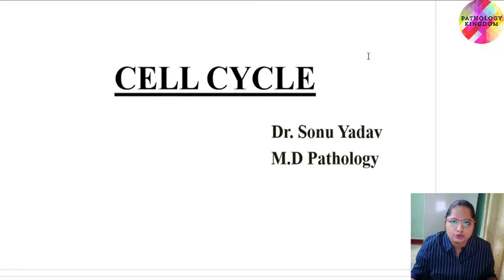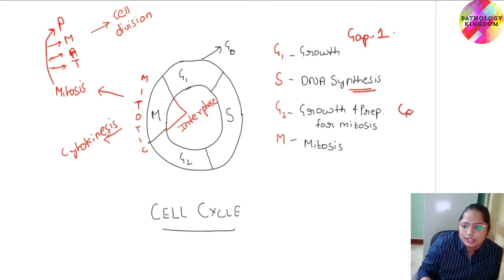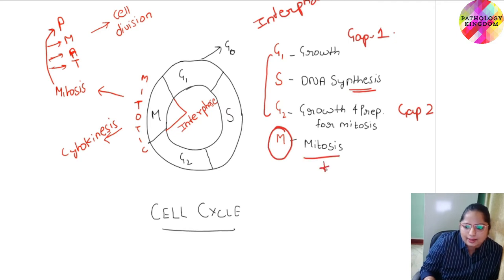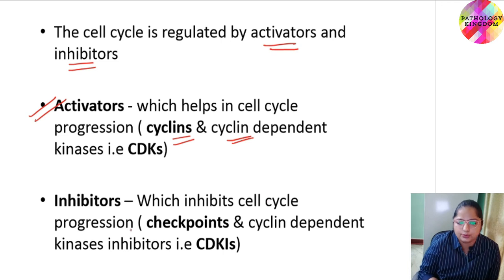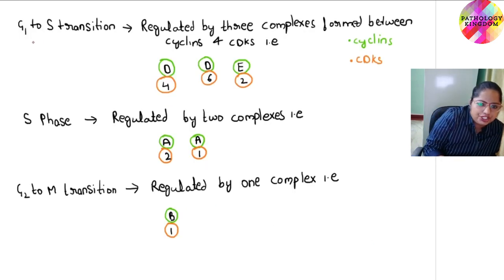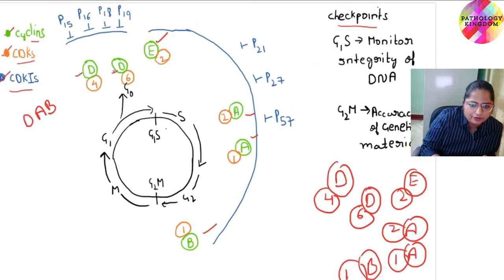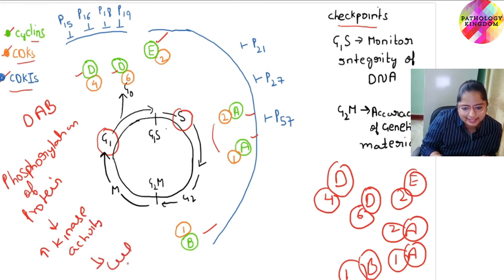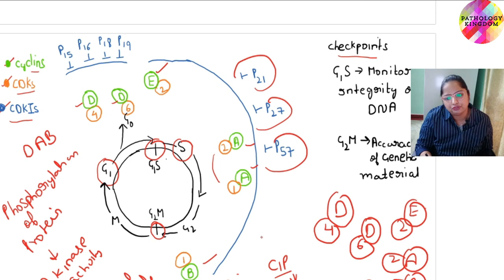CELL CYCLE | Dr.Sonu Yadav | Pathology Kingdom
CELL CYCLE

This video explains about the basics and regulation of cell cycle.

PATHOLOGY KINGDOM - understanding the disease

Dr. Sonu Yadav - MBBS, MD(Pathology)

• Personalized Pathology lectures according to individual student needs
• Comprehensive and precise teaching
• Interactive online sessions with flexible timings
• High yield topics of individual chapters are discussed
• Exam based preparation
• Classes for MBBS, BDS and Allied science students
• Post-Graduate teaching for budding Pathologists